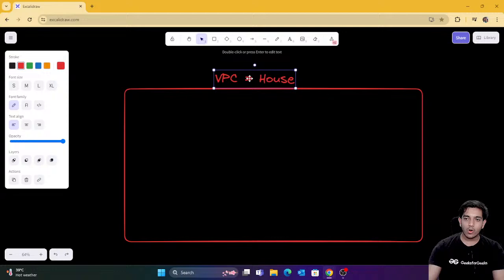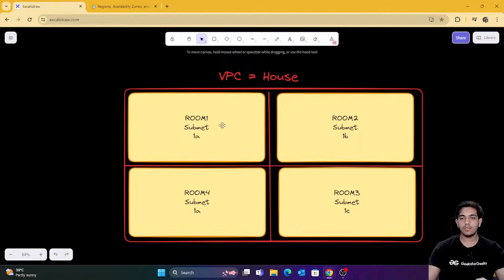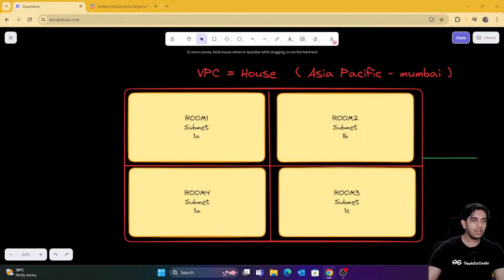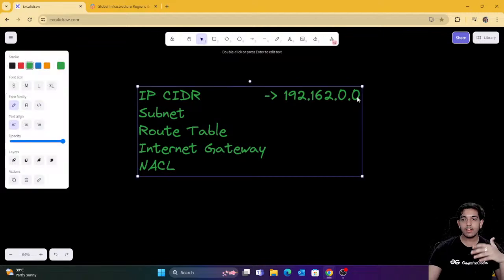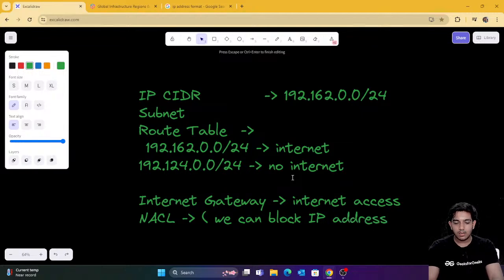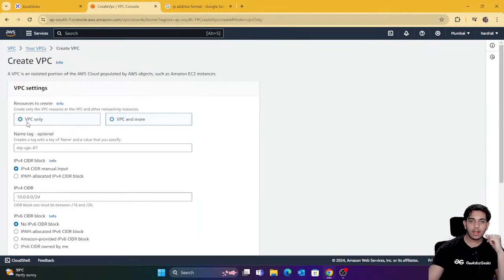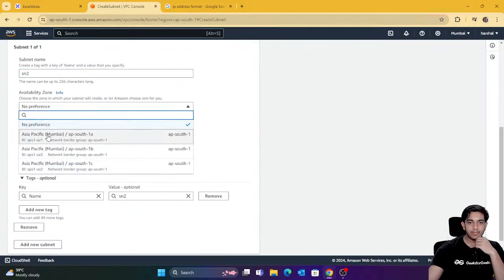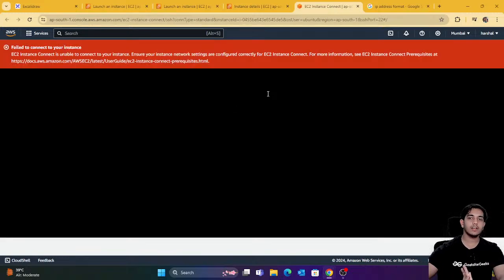AWS VPC 1 | Complete AWS Series | GeeksforGeeks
🚀 Exploring AWS VPC Fundamentals with Viraj Jain | GeeksforGeeks AWS Series

Join mentor Viraj Jain in our live session, "AWS VPC 1" — the inaugural session of the comprehensive "Complete AWS Series."

Session Highlights:

🌐 Diving into VPC Essentials: Embark on a journey through Amazon Virtual Private Cloud (VPC) fundamentals with Viraj Jain. Gain a deep understanding of how VPC enables you to launch AWS resources in a virtual network isolated from the rest of the AWS cloud, providing control over your network configuration.

💻 Live Demonstrations & Practical Insights: Witness firsthand demonstrations as Viraj guides you through the setup and configuration of VPC components such as subnets, route tables, internet gateways, and security groups. Learn essential techniques for designing and managing VPCs to meet your specific application requirements.

🔒 Ensuring Network Security & Compliance: Explore how VPC helps you maintain a secure and compliant network environment by implementing features such as network access control lists (ACLs), security groups, and VPC flow logs. Learn how to enforce network isolation, control inbound and outbound traffic, and monitor network activity for security purposes.

🚀 Building Scalable & Isolated Network Architectures: Whether you're new to AWS or looking to deepen your expertise, this session provides a solid foundation for leveraging VPC to design scalable, resilient, and isolated network architectures. Prepare to enhance the security, performance, and availability of your AWS infrastructure with VPC!

Don't miss this opportunity to kickstart your AWS journey with Viraj Jain and the GeeksforGeeks community. Gain invaluable insights into VPC fundamentals and unlock the full potential of network isolation and control in AWS! 🌐🚀💡